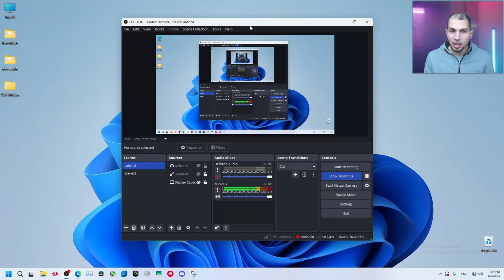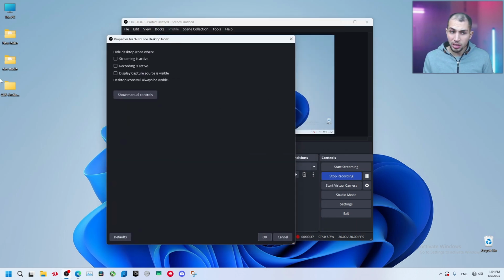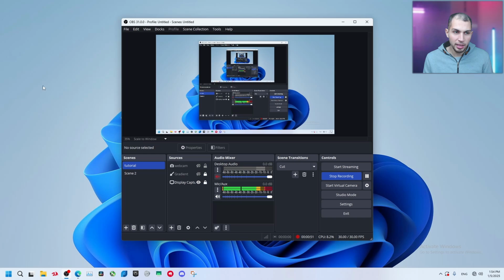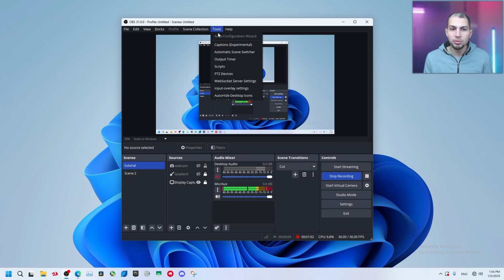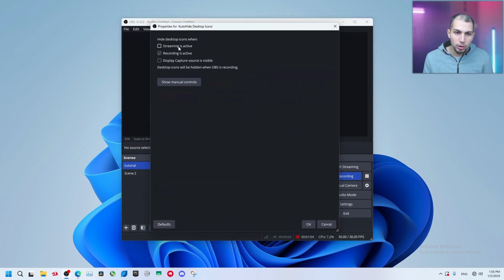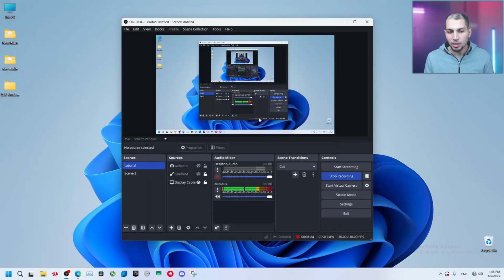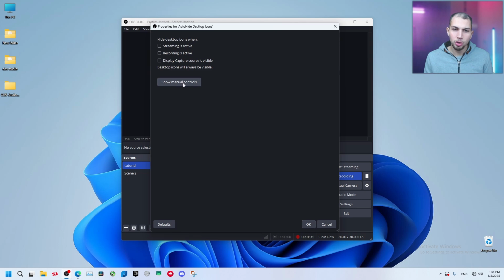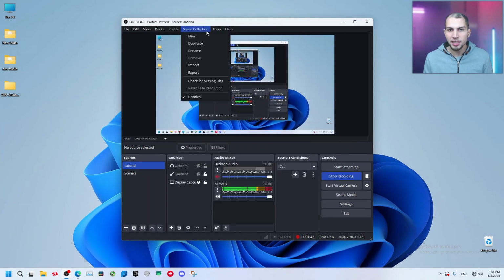Auto Hide Desktop Icons OBS Plugin | Clean Screen for Streaming